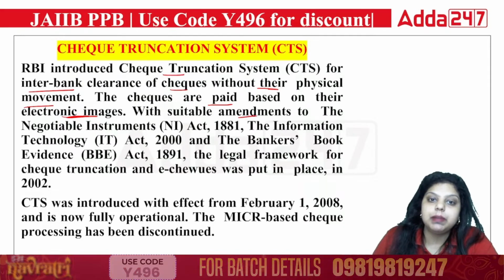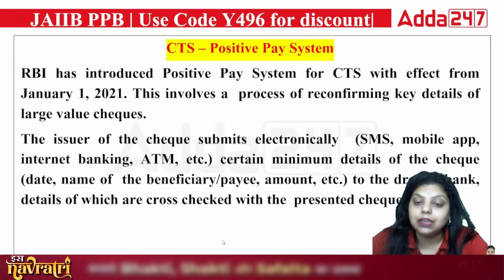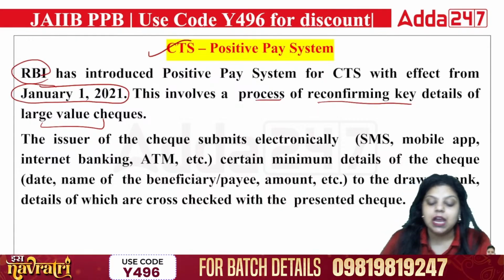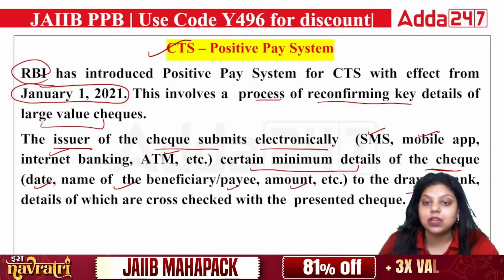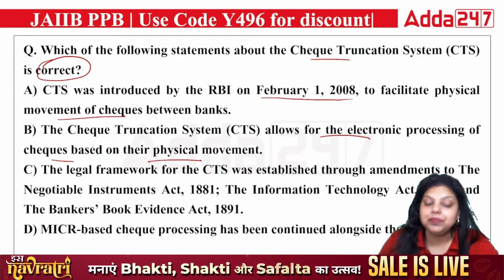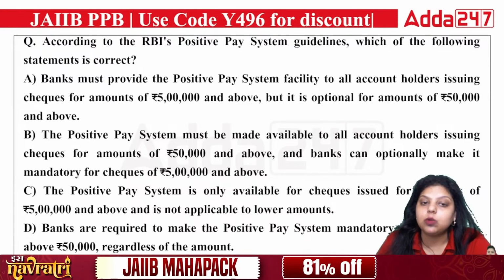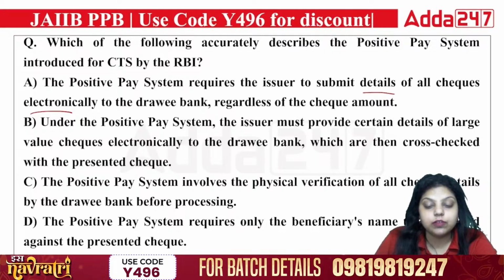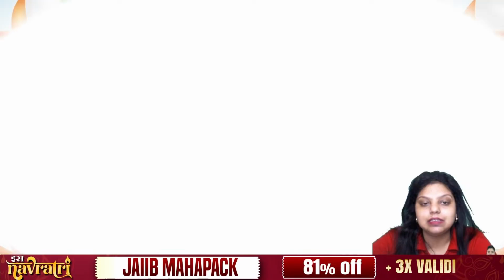HERO to SUPERHERO | JAIIB Nov 2025 | PPB | Class 23 | By Amanjyot kaur | English Medium